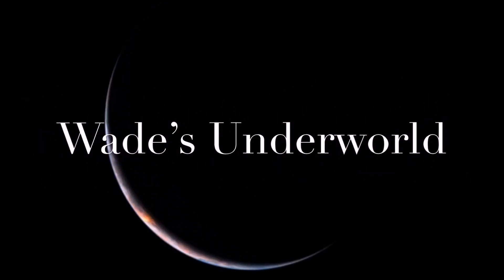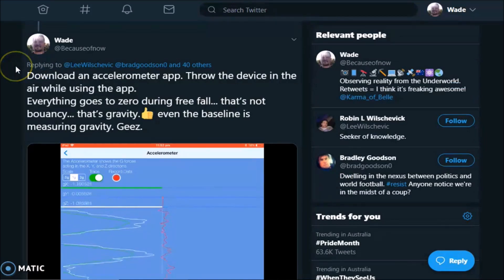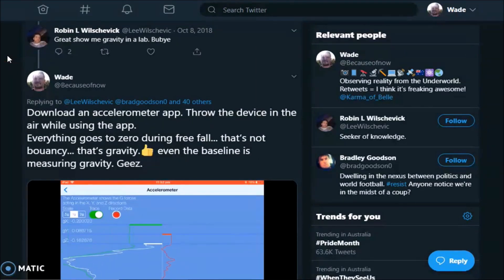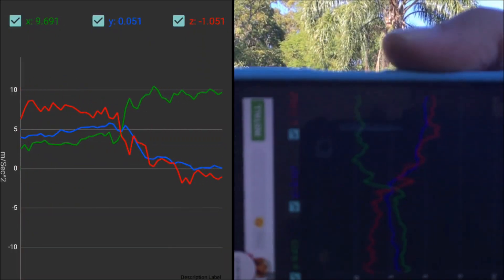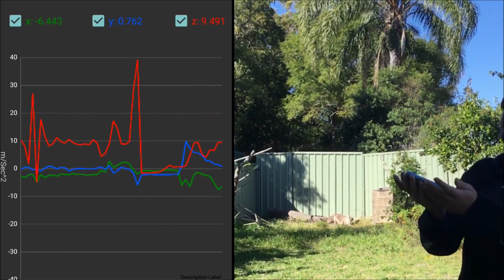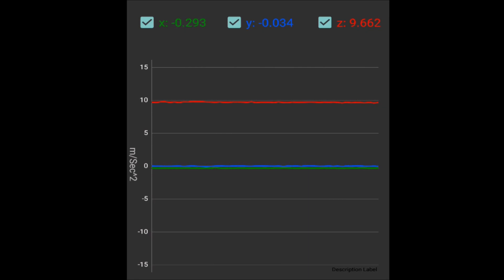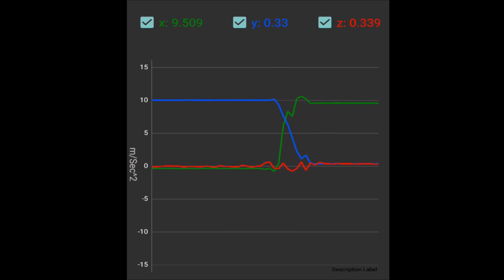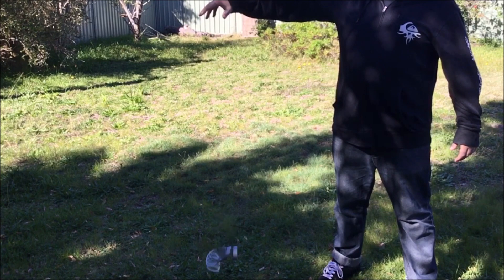How to detect & measure gravity with an accelerometer app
Globe earth proof like nothing I’ve ever done. Gravity is the ultimate proof that we are indeed on a spinning globe hurtling through space, around a star, around a supermassive black hole, and expanding through the universe.